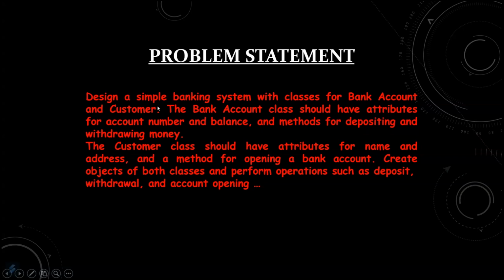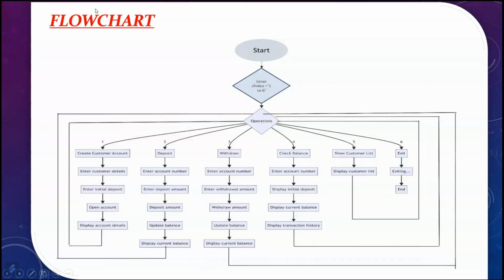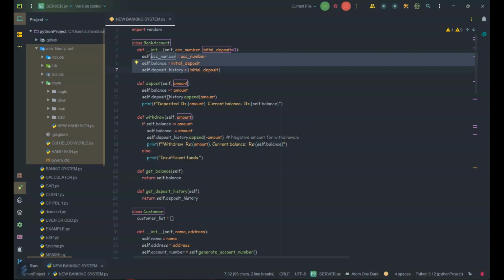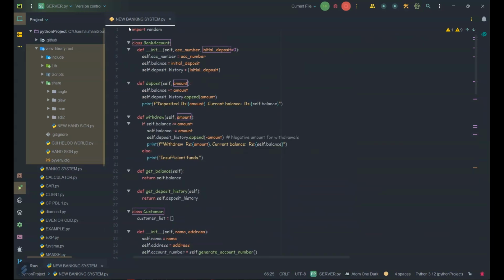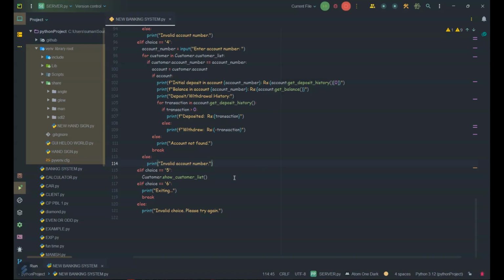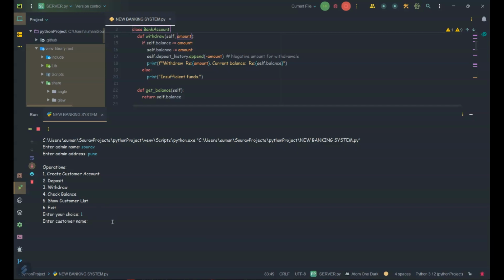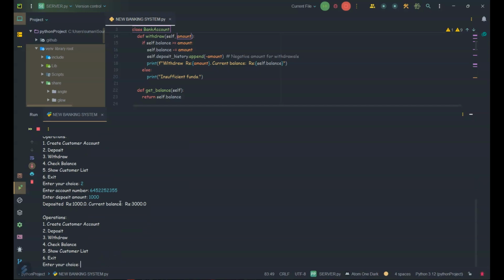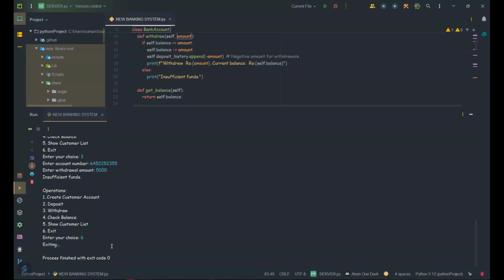BANKING SYSTEM PROJECT || PYTHON PROGRAMMING